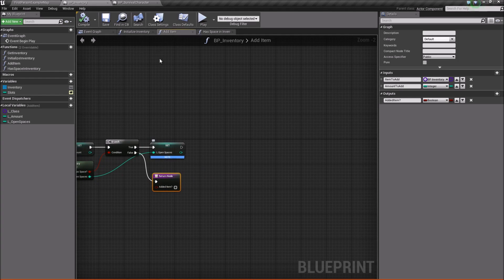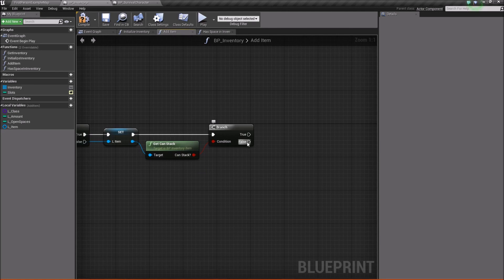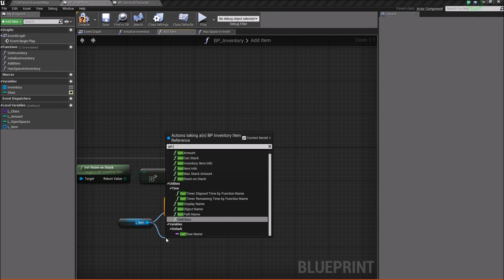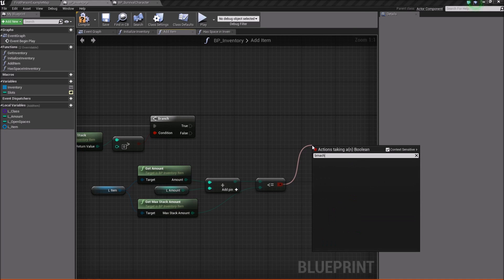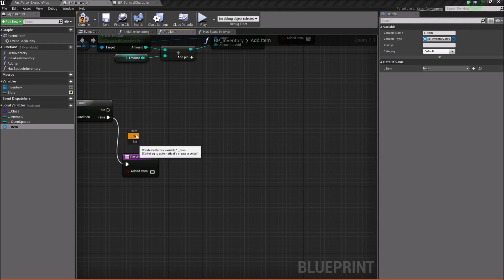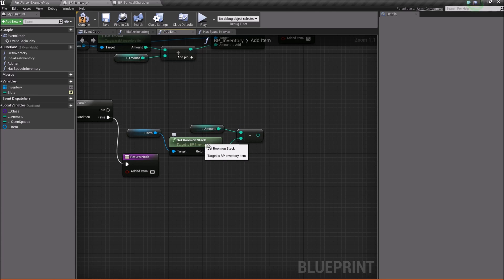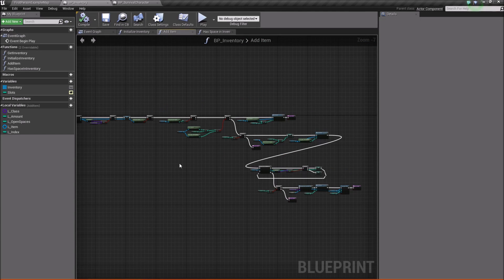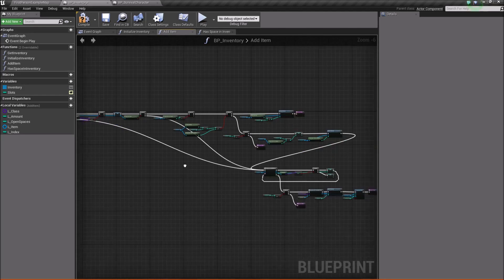UE4 Survival Game - Continuing the Inventory Component (Part 19b)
In this video we continue working on the inventory component and finish the add item function.